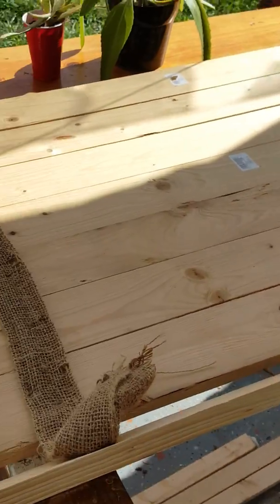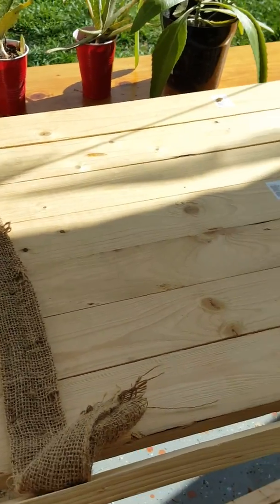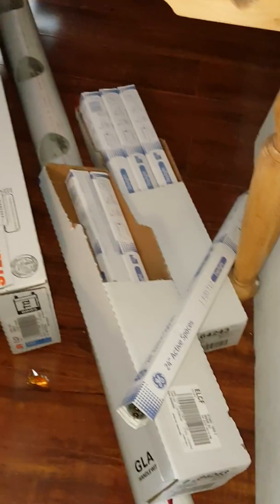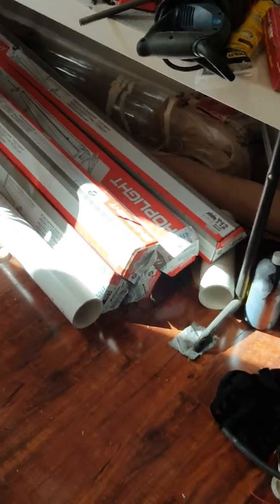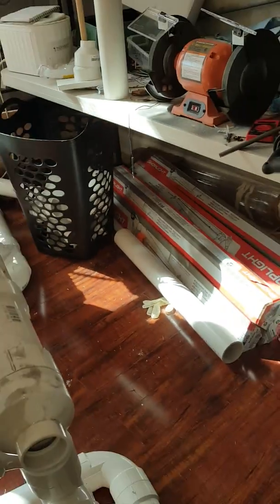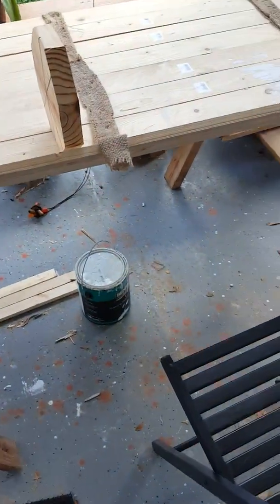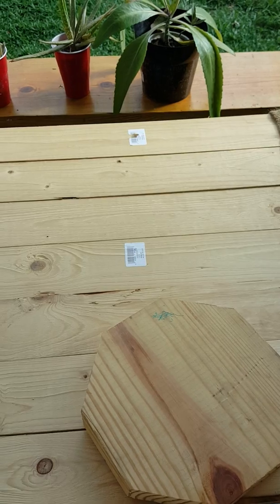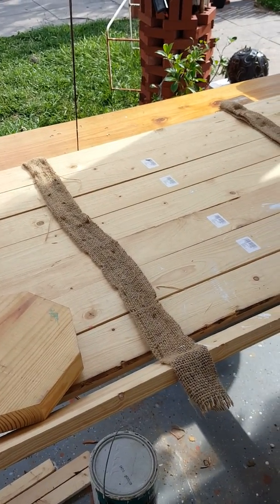Home Rotary Garden light bar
Budget was 300.00$ used much less